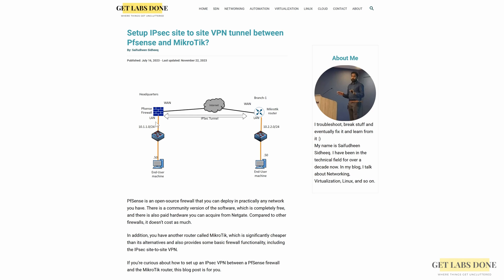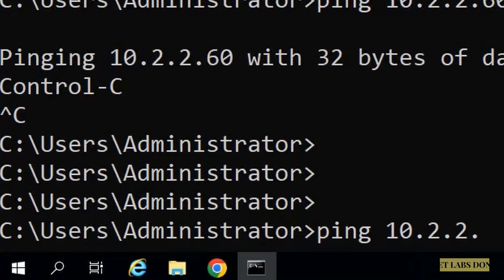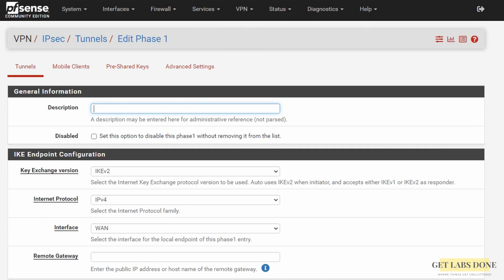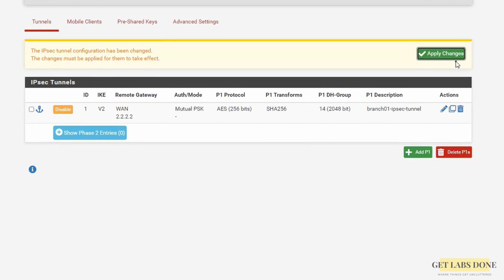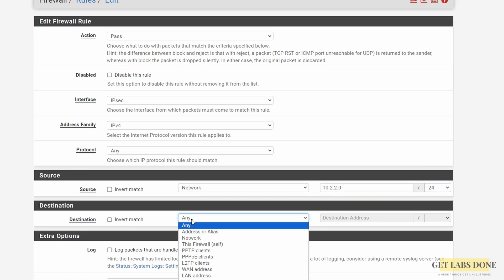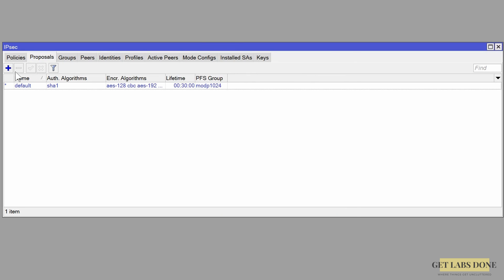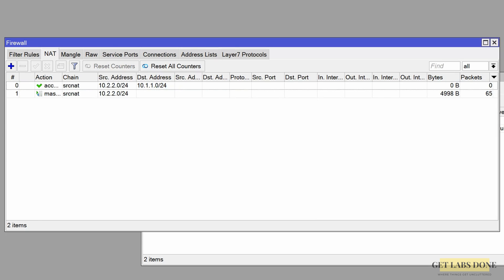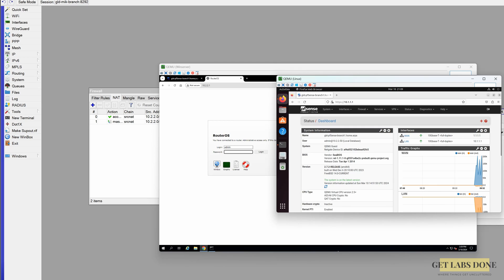pfSense Mikrotik IPsec site-to-site VPN configuration - Step by step guide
In this video, we are going to configure the IPsec site to site VPN tunnel configuration between pfsense and mikrotik router, once the IPsec tunnel is created, we would then test the connectivity between the sites.